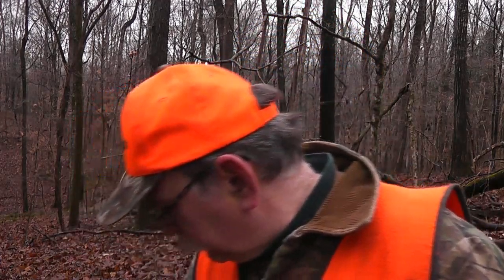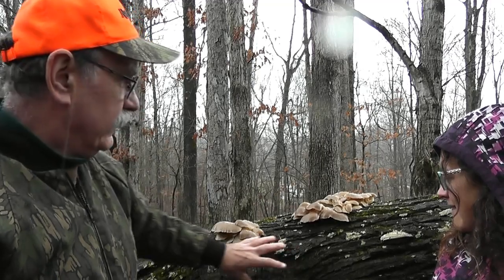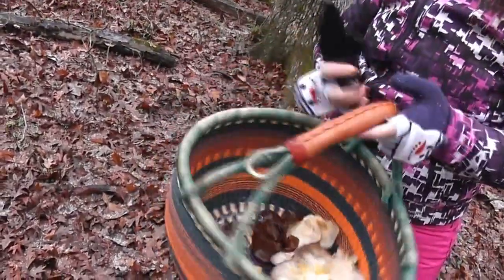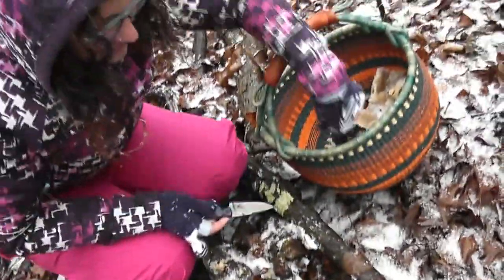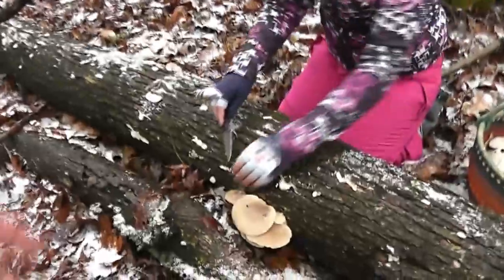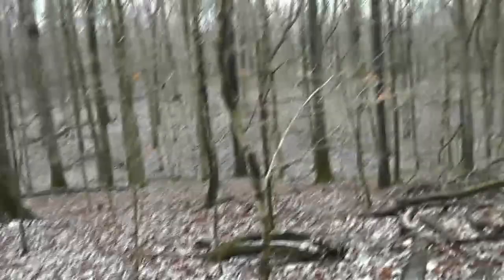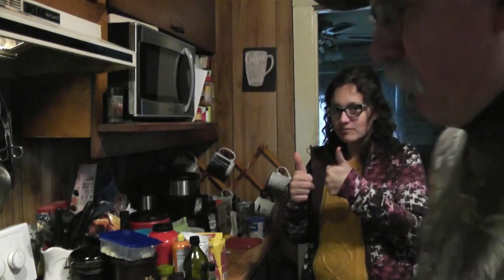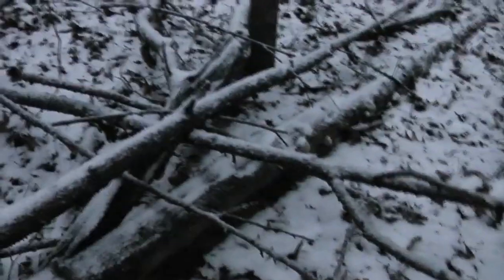Hunting Oyster Mushrooms in Winter Weather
Come along with my young friend and me on a Oyster mushroom hunt in the winter woodlands of Tennessee. It's cold outside and the snow and ice is coming down, but we didn't let that stop us because we found some nice batches of choice mushrooms.